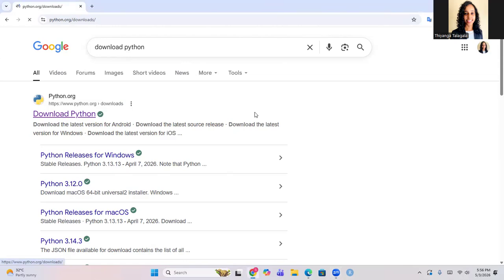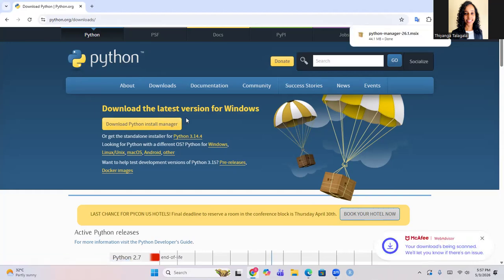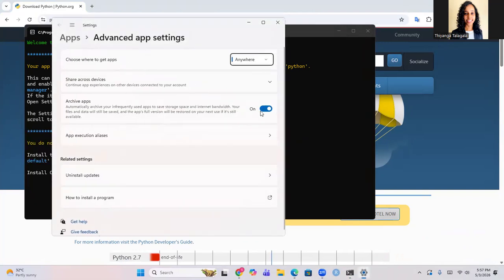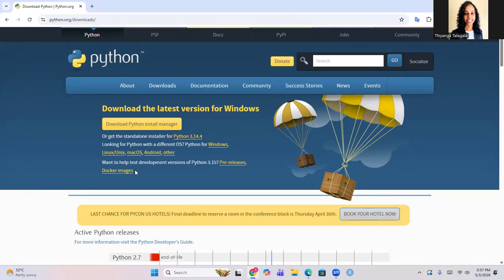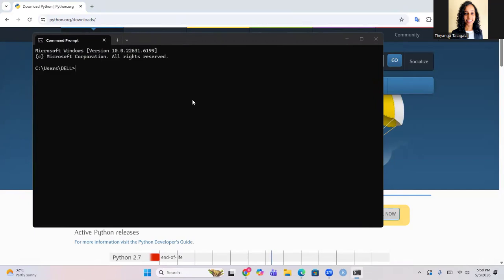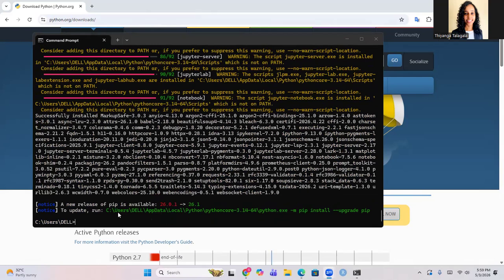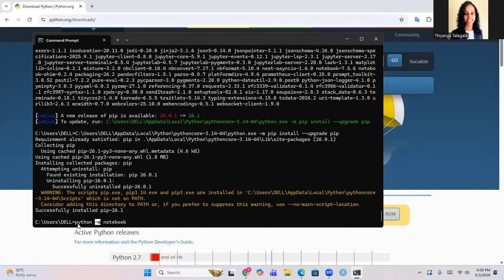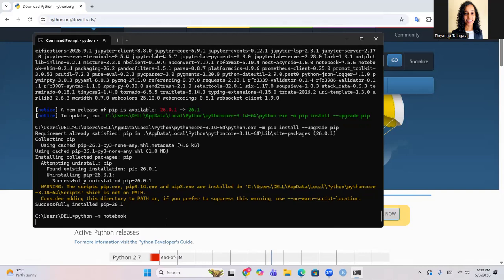Install Python and Open Jupyter Notebook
Learn how to install Python and open Jupyter Notebook for the first time on Windows in this beginner-friendly step-by-step tutorial.

In this video, you’ll see exactly how to download and install Python on a Windows computer, set up the environment correctly, and launch Jupyter Notebook without any confusion. This guide is perfect if you're completely new to programming, data science, or Python development.

We’ll cover:

* Downloading and installing Python on Windows
* Setting up PATH and verifying installation
* Installing Jupyter Notebook using pip
* Opening Jupyter Notebook for the first time
* Creating and running your first notebook

By the end of this tutorial, you’ll have a fully working Python setup and be ready to start coding in Jupyter Notebook.

This video is ideal for beginners in Python, students, and anyone starting with data science or machine learning.